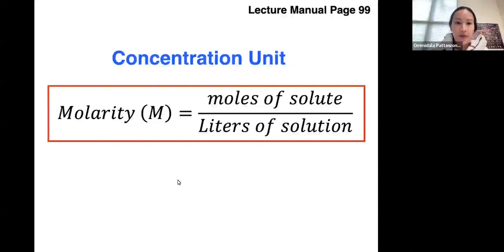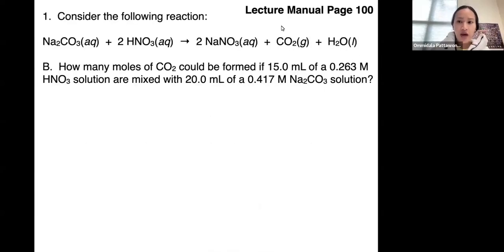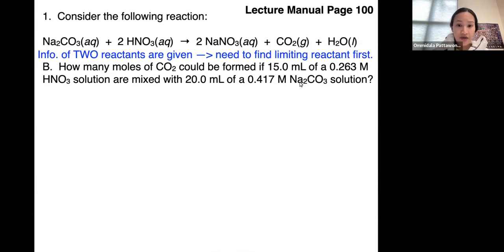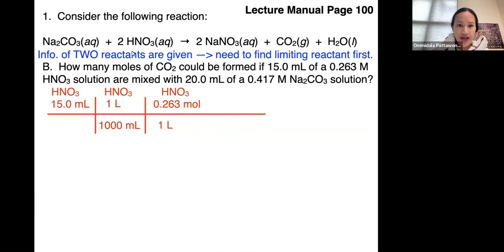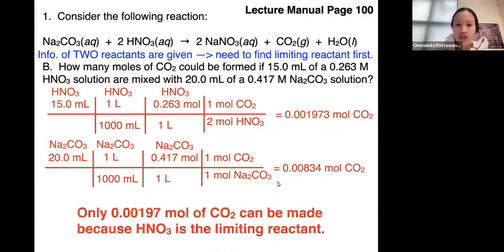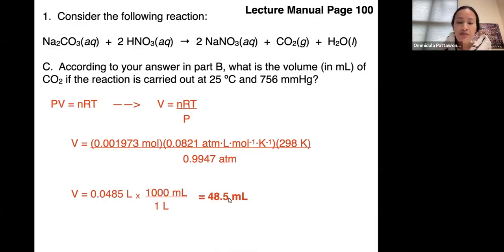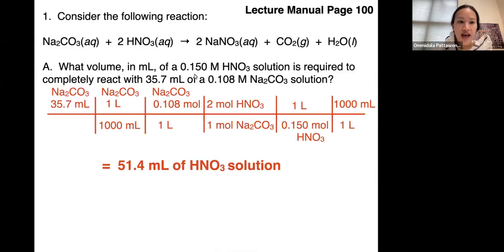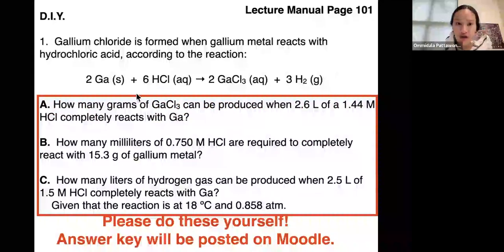CH122 Lecture Video Chapter 11.5 (Molarity and Stoichiometry)